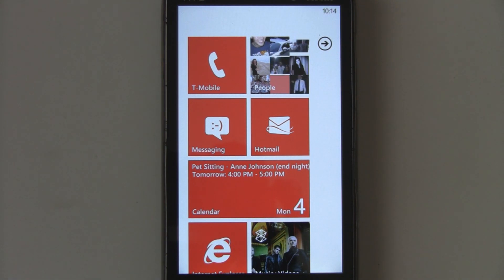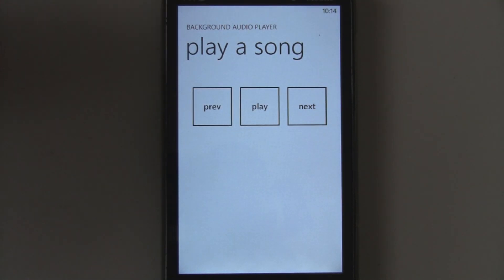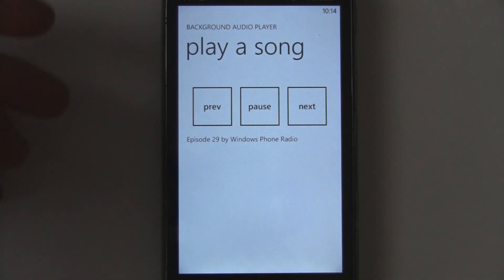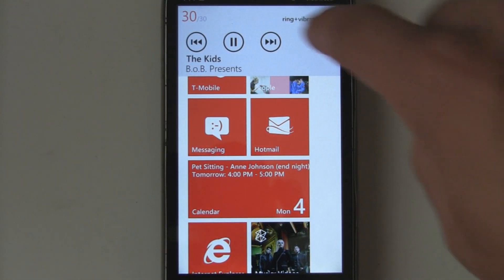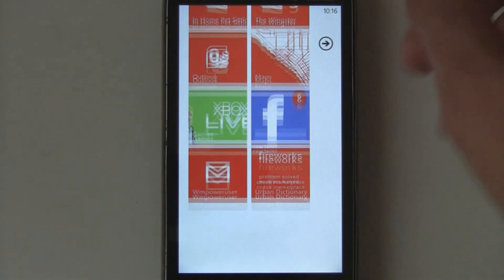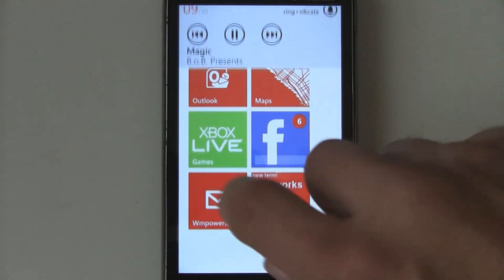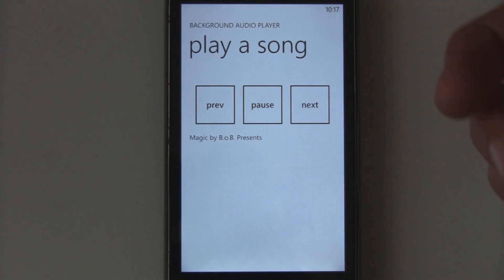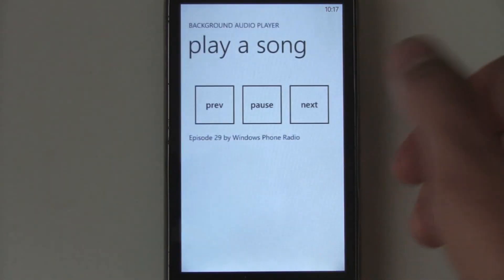WP7 Mango Background Music Streaming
This is a little preview of how apps will be able to multitask and stream music in the background while doing other things! Now Pandora, Slacker, and all the other music streaming, podcast, audio books, or other apps will have far more functionality!

Of course Mango must come out first for all this to happen :)